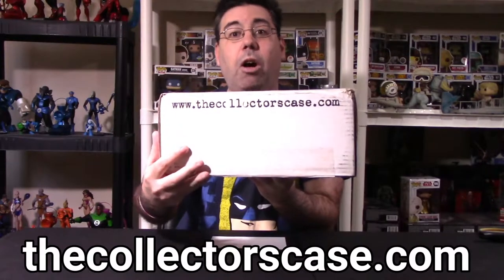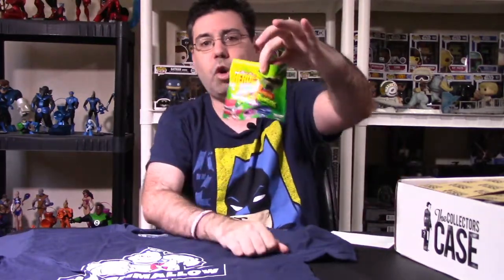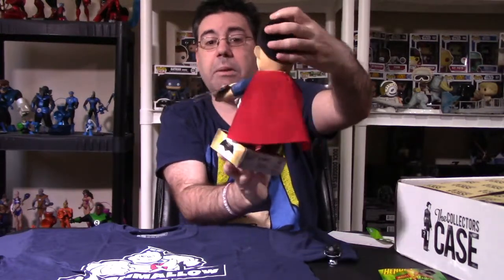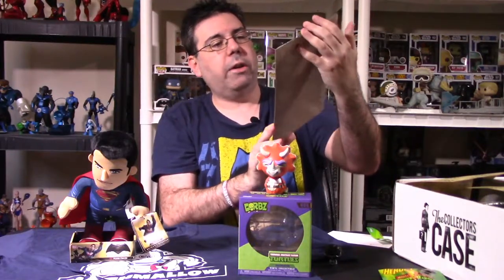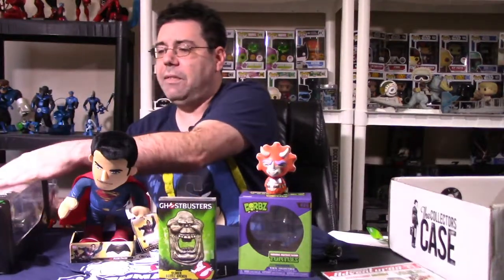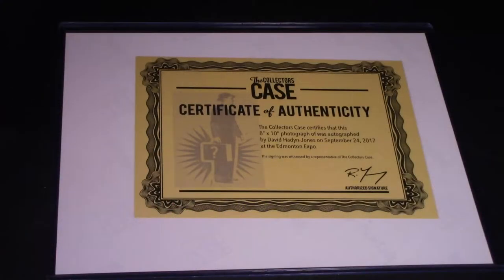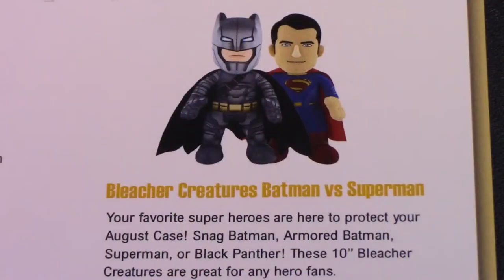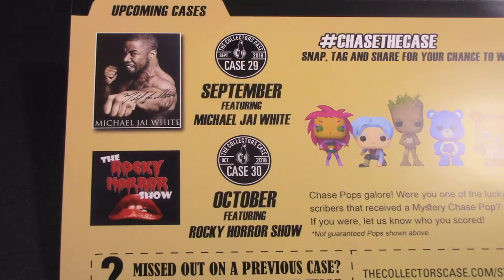The Collectors Case August 2018-- Case #28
Rook is back from vacation and starts back big with an unboxing video for Collectors Case.  I crack open the August 2018 Case#28.

Streaming is done on Mondays and new content goes up every Wednesday and Sunday